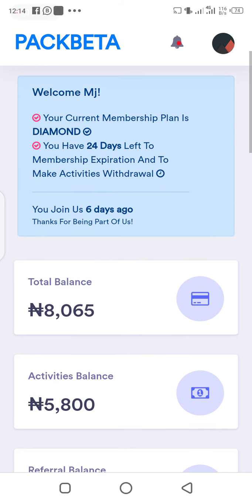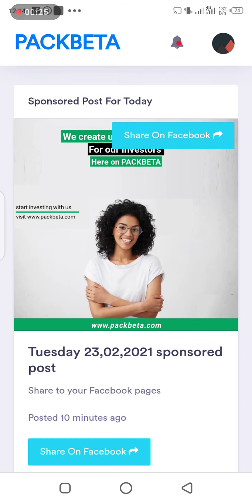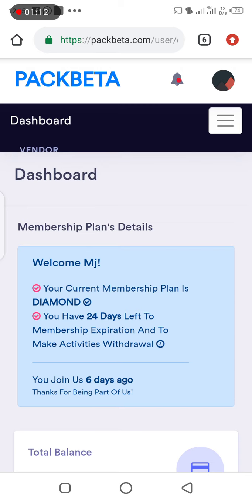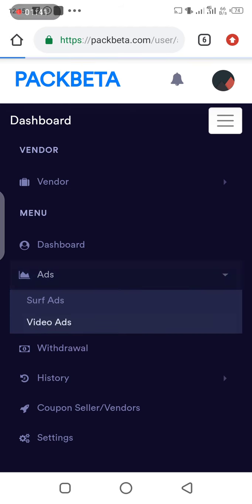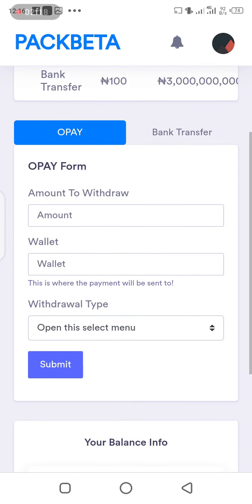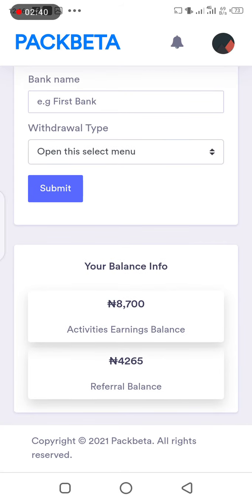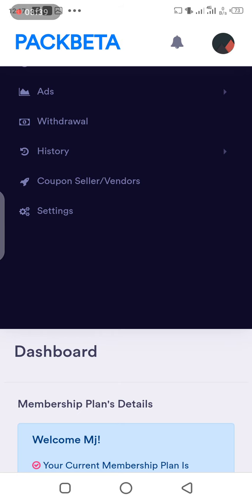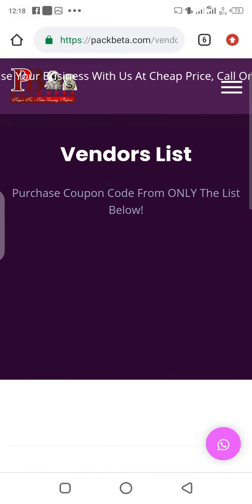All you need to do on packbeta.com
Packbeta is an online platform that pays you 50 to 55% return on investment in 10 and 30days respectively, get started